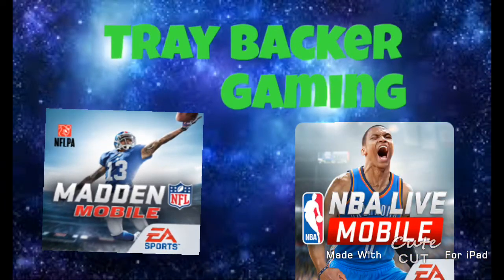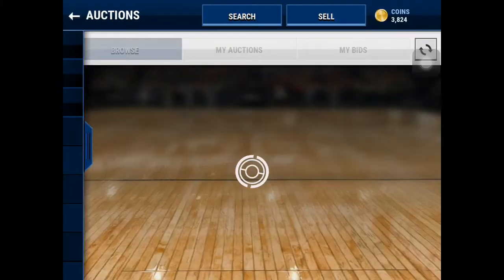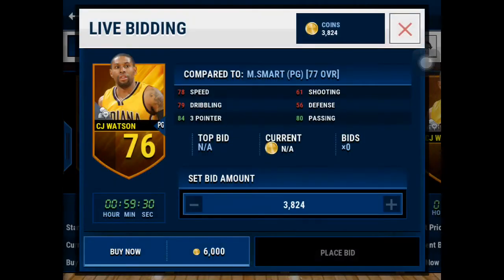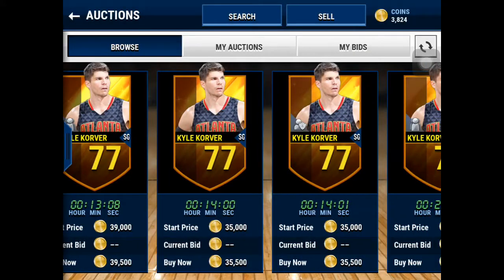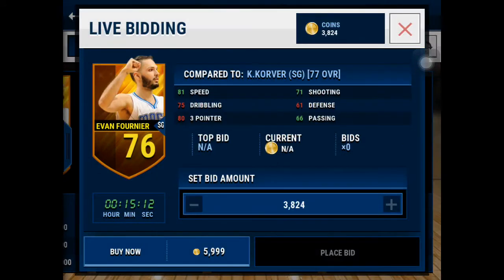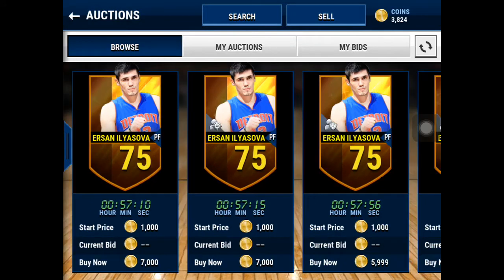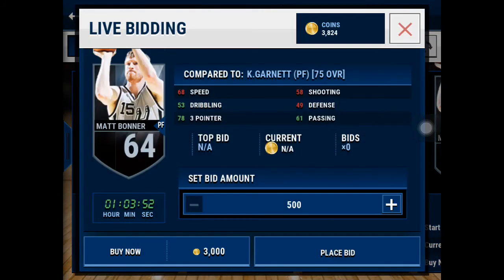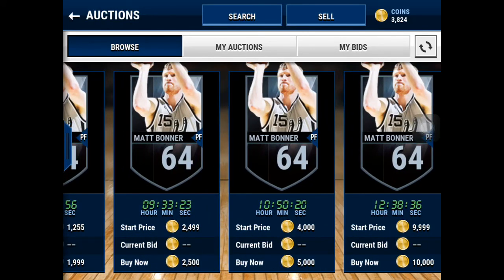NBA live mobile budget bosses